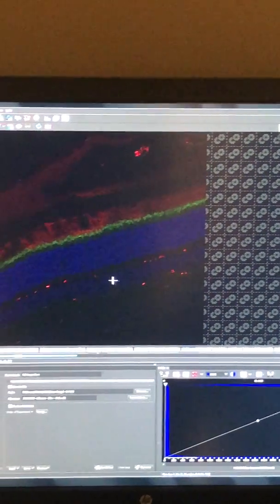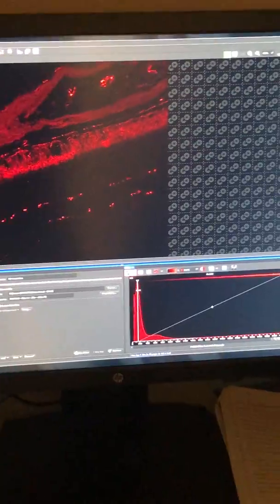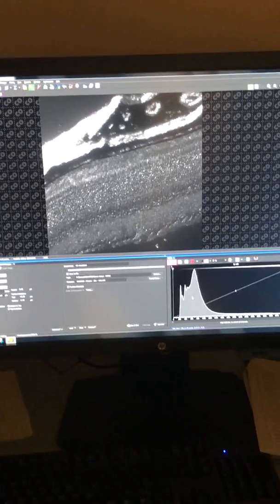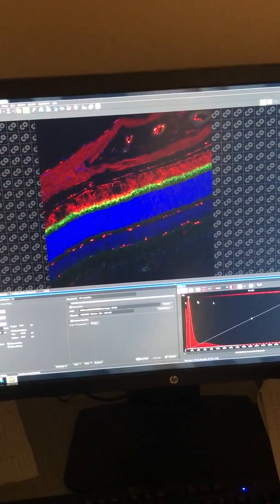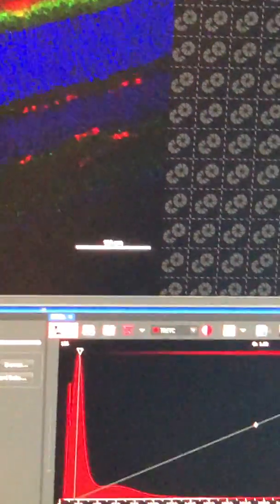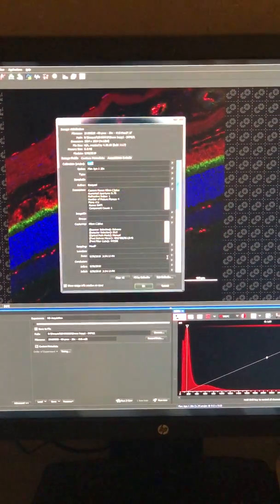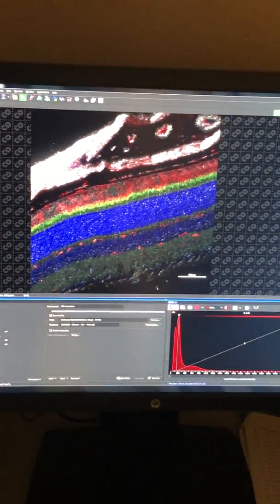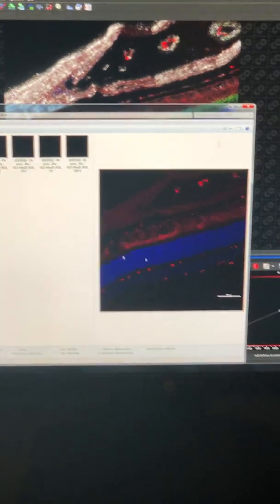Basic confocal tutorial part 5